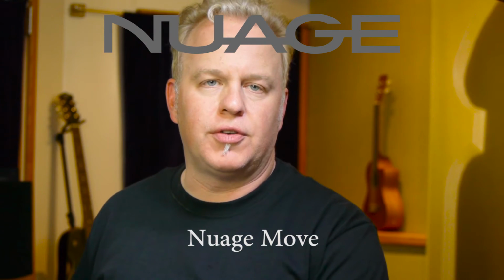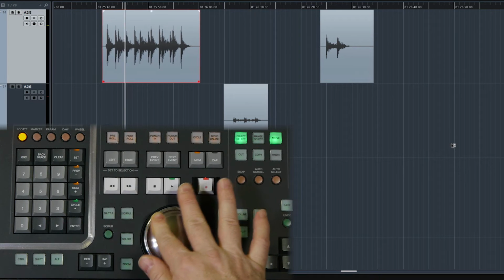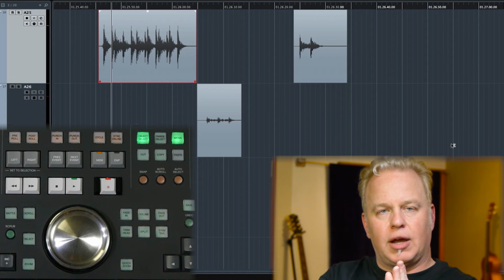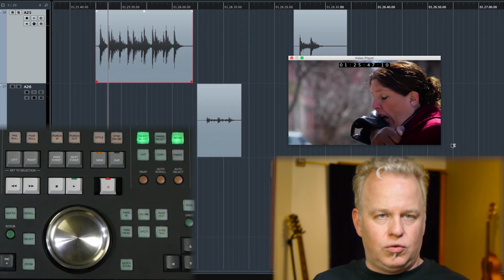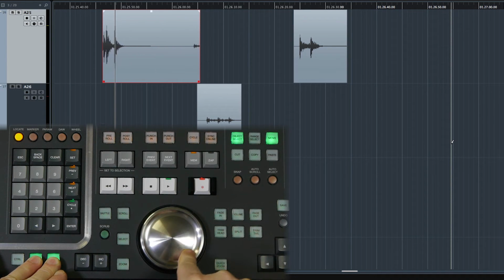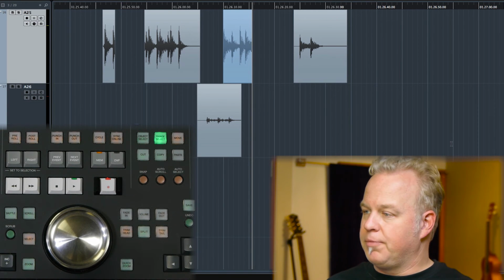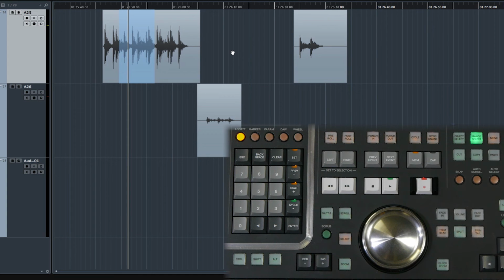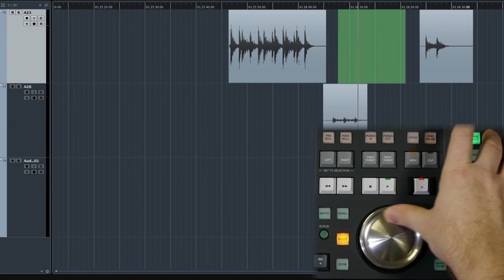20-5. Nuage Move / NUAGE Courseware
The Move button allows the jog wheel to move selected events around the project window. When you press and hold the Move button, the jog wheel will move selected events relative to the cursor position. This is important for editing to picture since the cursor is tied to the video playback, giving you visual feedback from the video that shows you where the audio is being placed in time.